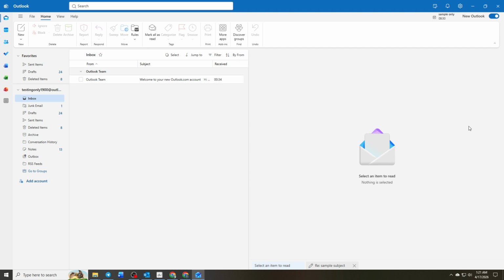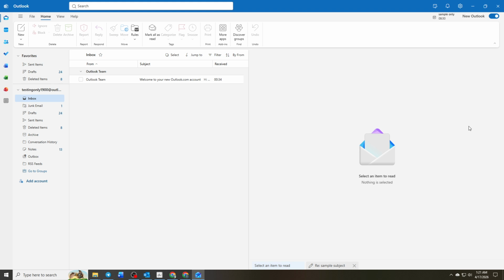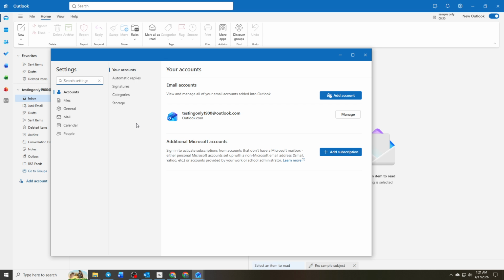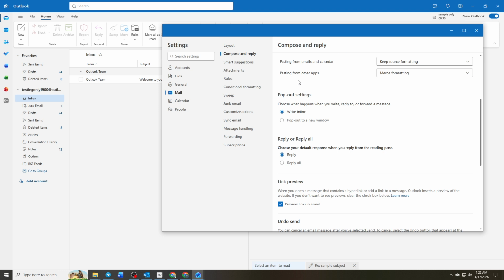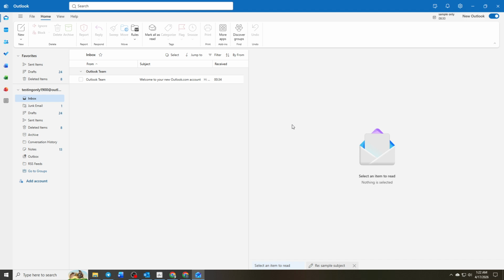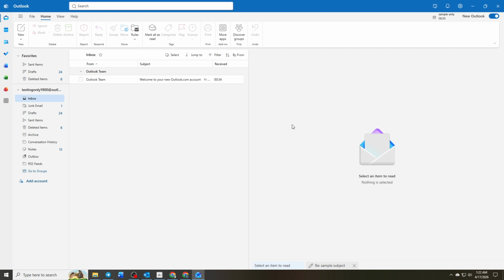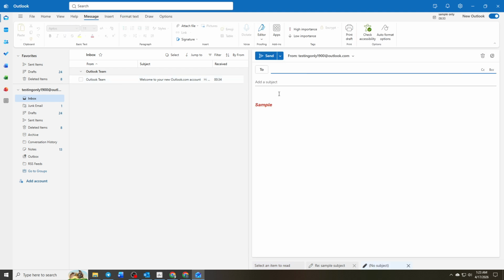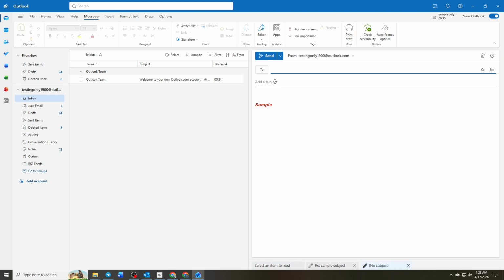How To Set Up Undo Sent Email In Outlook [2026 Guide]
Have you ever hit send on an email only to regret it moments later? In this video, we’ll walk you through the process of setting up the Undo Send feature in Outlook, ensuring you never have to face that panic again. Whether you're using Outlook on your desktop or the web, we’ve got you covered!

By the end of this tutorial, you'll know how to configure your email settings to give you that precious extra time to retract a message.